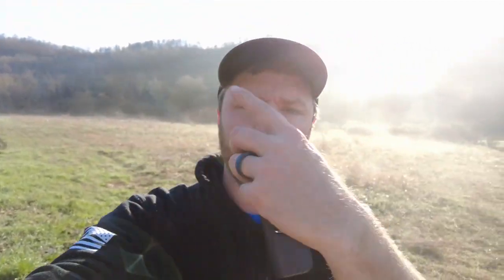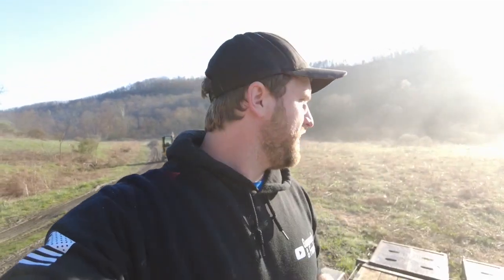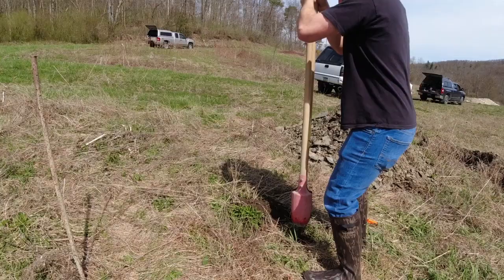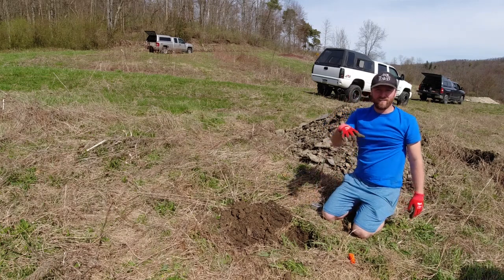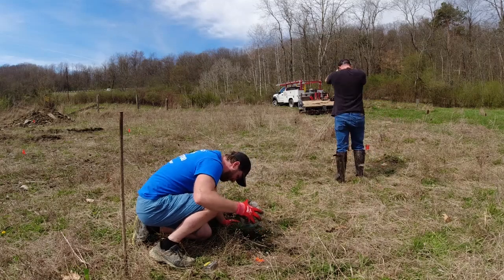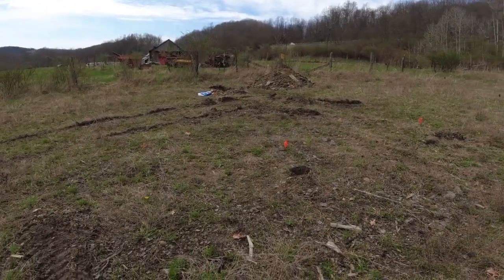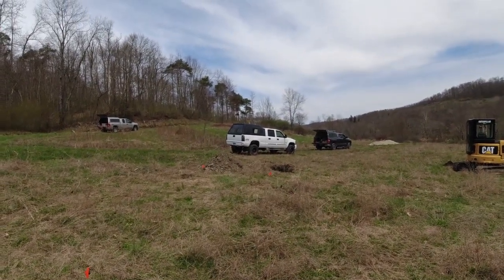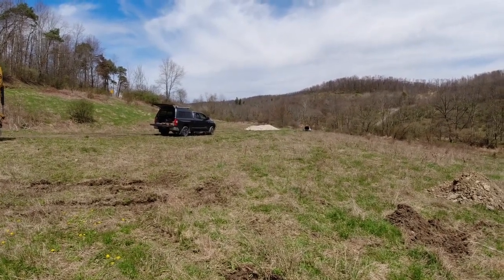Perk Test Prep!! The First Step Towards Our New House! Part 1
Josh and I had to dig a ton of holes for our perk tests. We need two positive tests on each site for the potential subdivision.